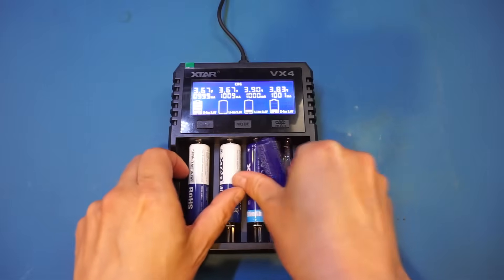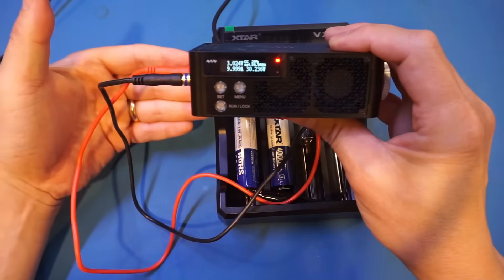Review of an XTAR VX4 Multi-Chemistry Battery Charger and Testing of High Discharge Rate Batteries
In this video, I reviewed XTAR's VX4 charger, which is capable of charging and testing the capacities of Lithium Ion/LiFePo4 and 1.5V Lithium ion batteries. I also tested out XTAR's new 4Ah 18650 and 1.5V AAA Lithium Ion rechargeable batteries. Product links: XTAR VX4 charger

00:00 Overview
03:04 Demonstration
06:45 Charging/capacity testing modes
09:22 Capacities of a few XTAR batteries
11:05 Maximum charging current
12:35 XTAR 4Ah battery high discharge rate testing
14:27 XTAR 1.5V AAA lithium iron battery thermal profile
17:44 Final thoughts